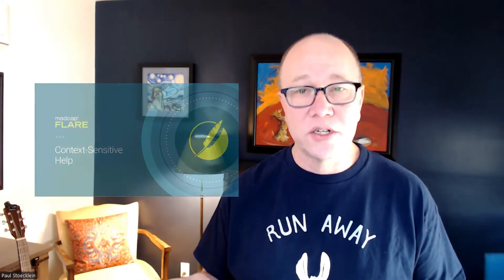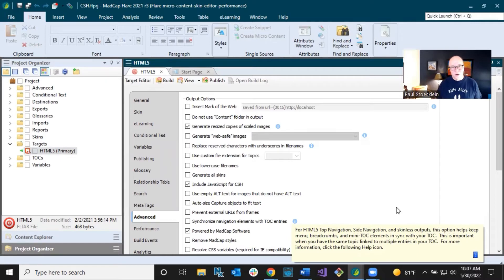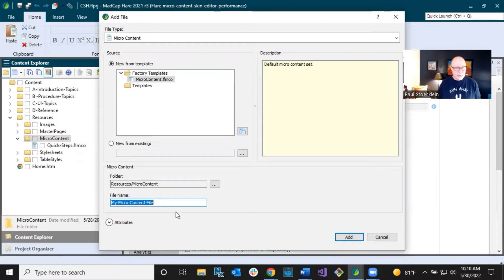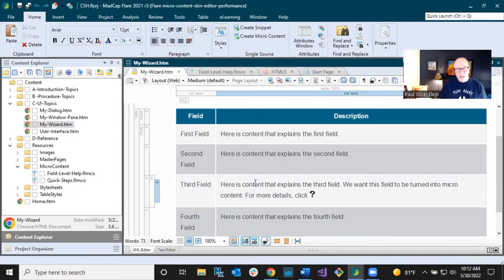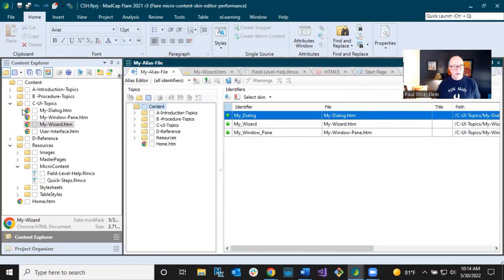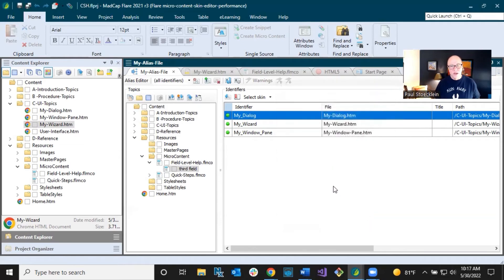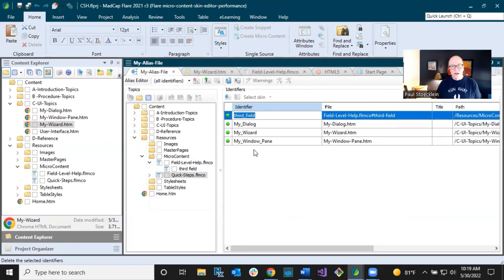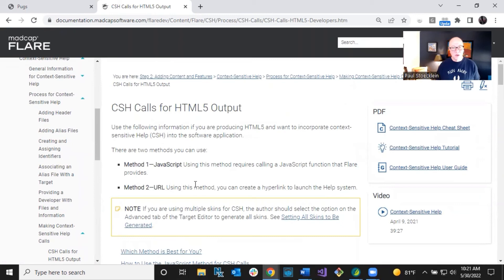Micro Content (11 of 15): Micro Content for Field-Level Help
You can set context-sensitive Help (CSH) identifiers (IDs) on micro content phrases in MadCap Flare, therefore connecting the corresponding responses to specific parts of a software interface. And since micro content is intended to be quite short, this makes it ideal for field-level Help, as opposed to say, window- or dialog-level Help.